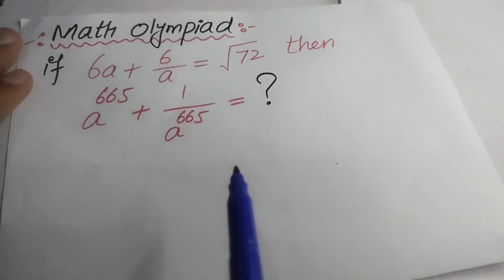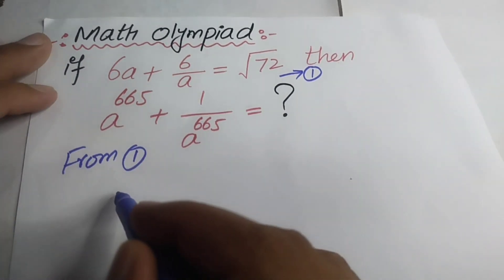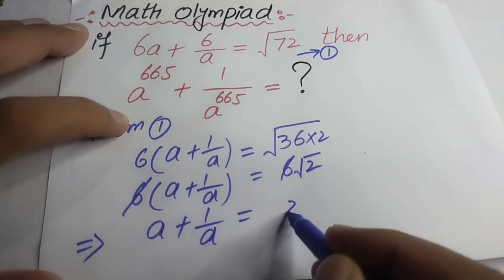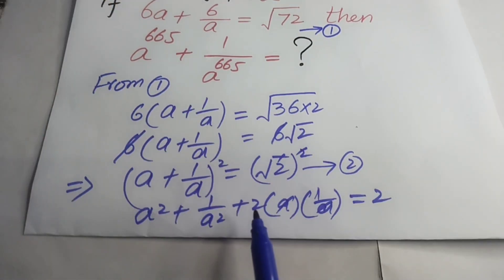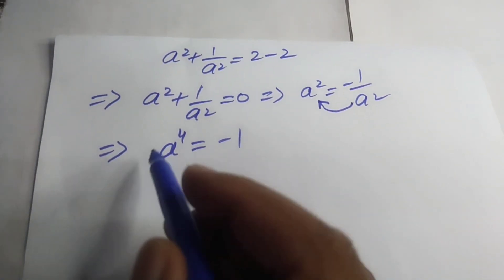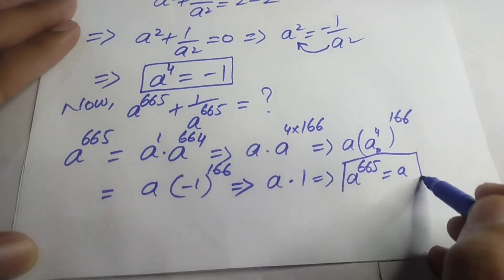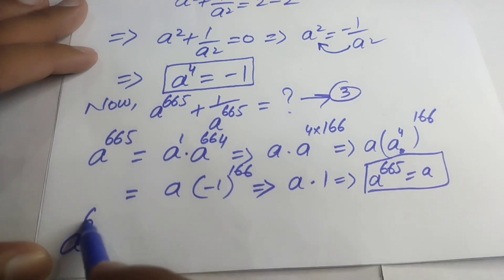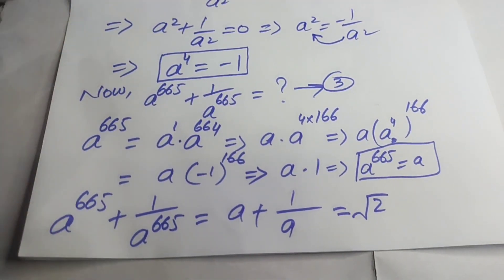Olympiad Mathematics | Learn to find the value of a^665+(1/a^665) | Math Olympiad Preparation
In this video, students will be able to  Learn to find the value of a^665+(1/a^665) very quickly and very fastly.
Can you solve the given exponential equation for y?
HowToSolveOlympiadQuestion
blackpenredpen
math olympics
olympiad exam
math olympiada
British Math Olympiad
olympics math
olympics mathematics
Number Theory
mathcounts
math at work
exponential equation
cubic equation
pre math
Poh Shen Loh
Olympiad Mathematics
Rational Equations
Rational Equation
Radical Equation
Radical Equations